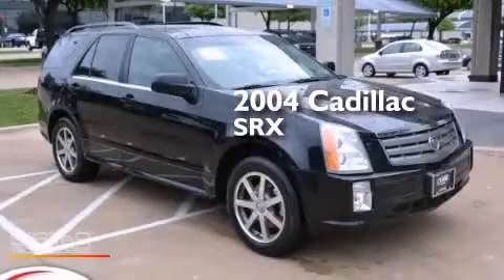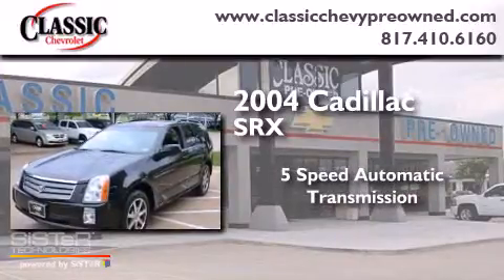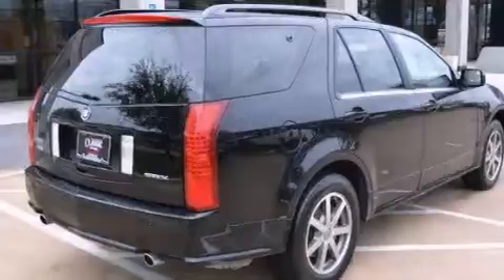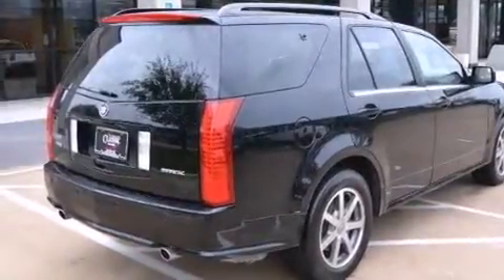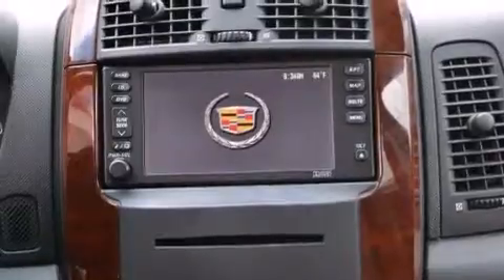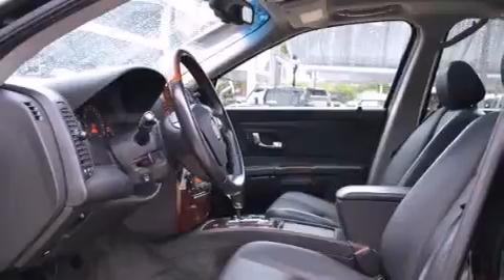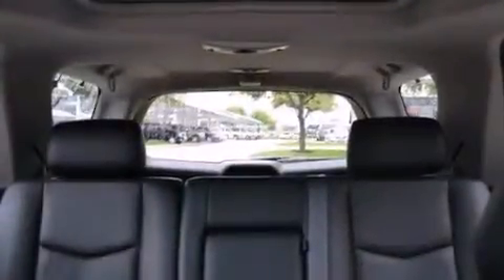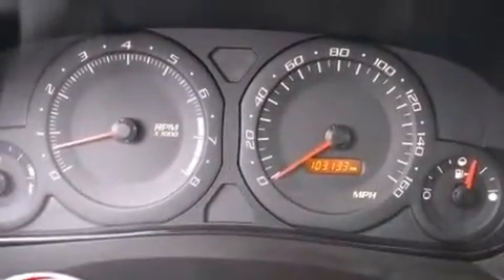2004 Cadillac SRX Ft. Worth TX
Year : 2004
 Make : Cadillac
 Model : SRX
 Engine : Gas V8 4.6L/279
 Trans . : Automatic
 Exterior : White Diamond
 Miles : 103,029
 Interior : Other

 Pre-Owned 2004 Cadillac SRX Grapevine TX